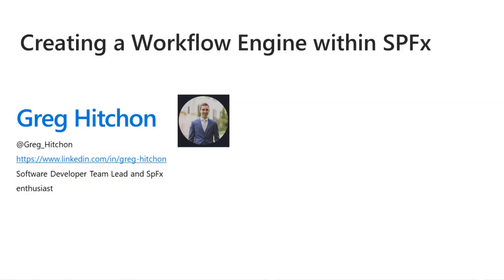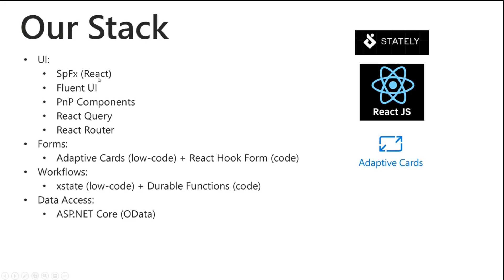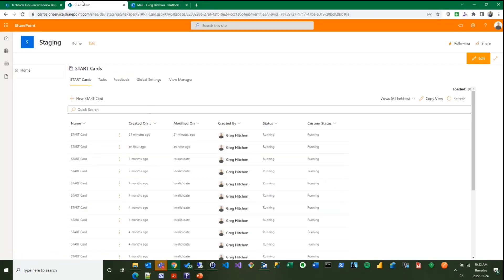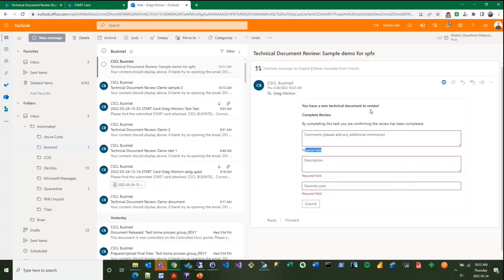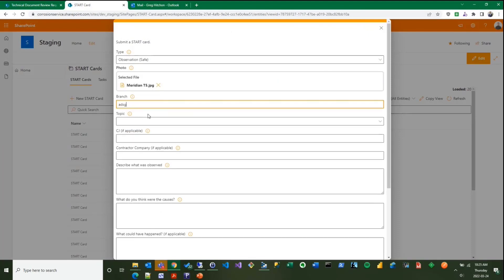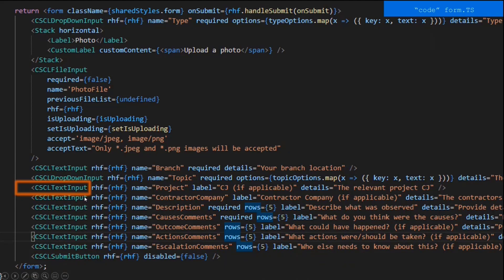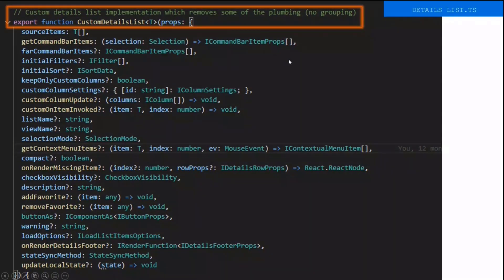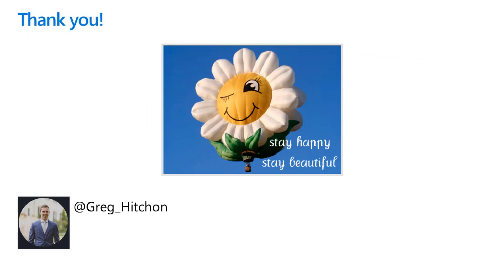Creating a workflow engine within SharePoint Framework and Azure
Securely accesses protected resources, uses Microsoft stack - Graph, Adaptive Cards (low code forms), React Hooks (code forms), SPFx, Fluent UI, etc.  Initiate tasks, get/respond to Adaptive Card form in email, SharePoint, and Teams. Capably delivers the expected validations, approvals, status tracking.   This PnP Community demo is taken from the Viva Connections & SharePoint Framework Bi-weekly sync call recorded on March 24, 2022.

Demo Presenter:  Greg Hitchon (Corrosion Service Co)